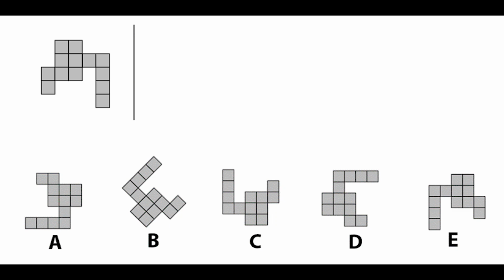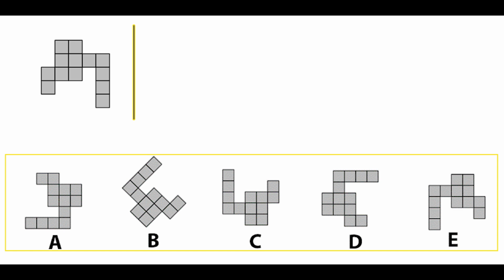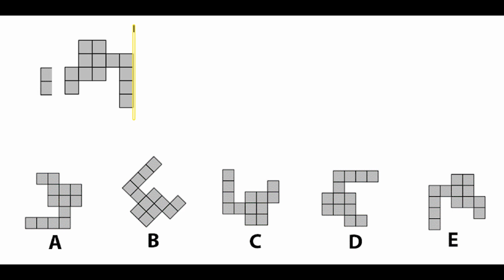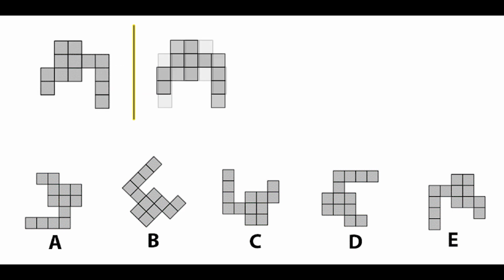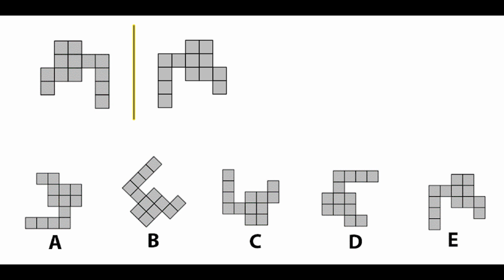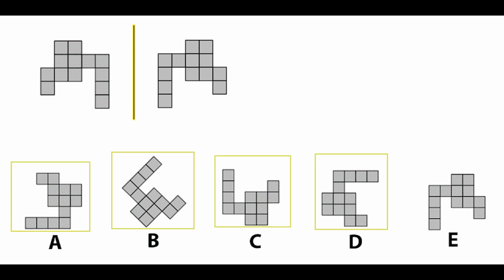Don’t Guess! Learn This Smart NVR Trick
Ready for Non-Verbal Reasoning Type 5 (Part 2)? Take your skills to the next level! 🎯

In this video, we solve another NVR Type 5 question step-by-step, helping you understand patterns, sequences, and logical relationships between shapes more clearly. This is a key topic in the 11+ entrance exam.

Learn how to spot patterns faster, avoid common mistakes, and improve both speed and accuracy with regular practice.

📌 Perfect for students preparing for 11+ exams and non-verbal reasoning practice.

👉 Follow Scholars Tutorial for more NVR, verbal reasoning, and English exam preparation videos.

Non verbal reasoning type 5 practice, nvr type 5 video 2, 11 plus non verbal reasoning questions, pattern recognition reasoning, visual reasoning practice for kids, nvr tricks and shortcuts, 11+ entrance exam preparation reasoning, improve logical thinking skills, scholars tutorial nvr lessons, reasoning practice questions for students, non verbal reasoning explained step by step, pattern solving techniques for exams.